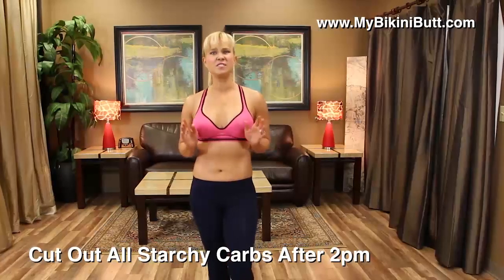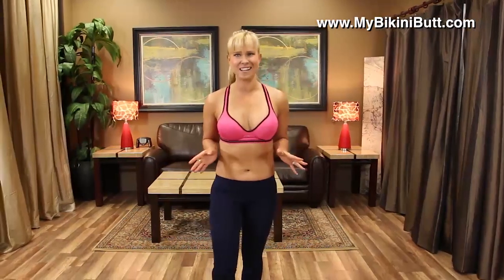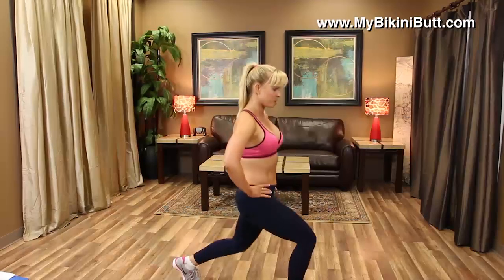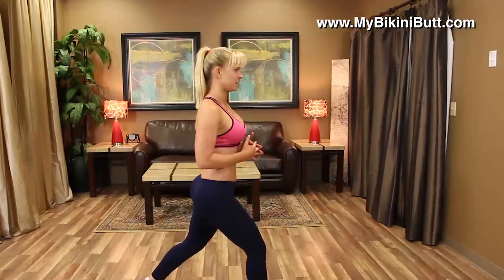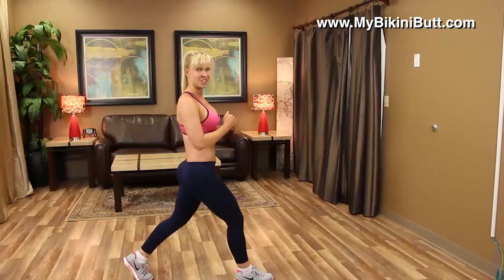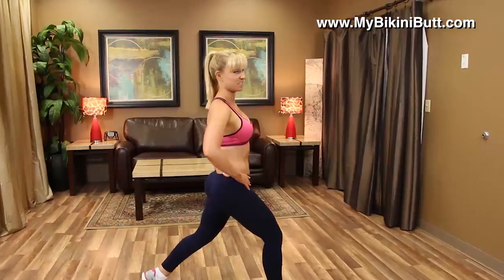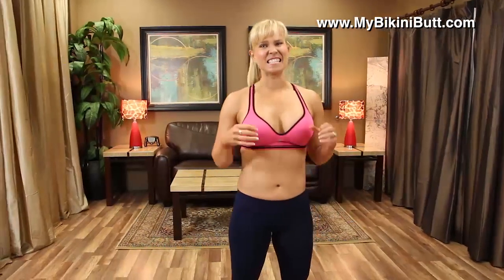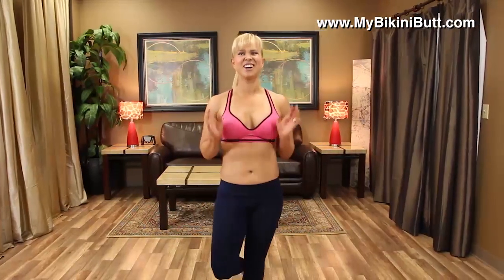Best At-Home Tips For Slim Thighs And A Sexy Butt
We are no longer posting videos on My Bikini Butt. Watch this video to see our new channel!

FTC LEGAL DISCLAIMER: I transformed my own body using the system that I’m going to share with you in this video, and the women on this page are all real women that got the body they always wanted using my workouts and diet program. However, it’s important you know these results are not typical. My story and the stories of the women featured on this page are meant as showcase of what the best, most motivated women can do with the My Bikini Butt system, not as “typical” or “average” results. You should not expect to transform your body like we did unless you follow the plan with with superlative consistency and dedication. My Bikini Butt is NOT a “miracle” weight loss cure, crash diet, or an easy way to lose weight fast. If that’s what you’re looking for, I can’t help you. In order to get results from my system, you’ll need to stick to a healthy diet and consistently do the workouts I give you.
Although I have a degree in Biology I’m not a doctor, and my advice is not a substitute for medical advice. Please consult your physician before making any changes to your diet or workout routine. Please see my full FTC Legal Disclaimer for a comprehensive legal disclaimer for testimonials, risks of using the product, and typical results.